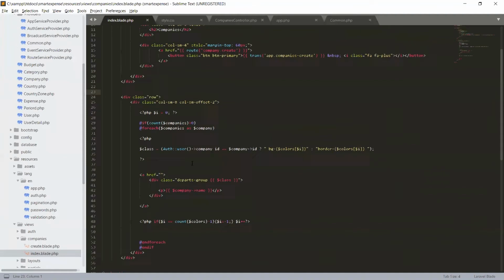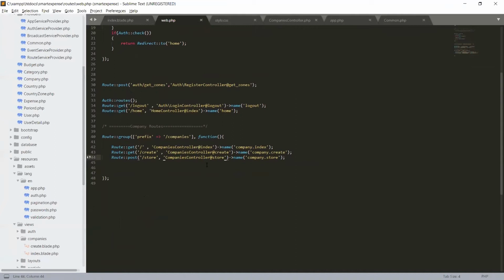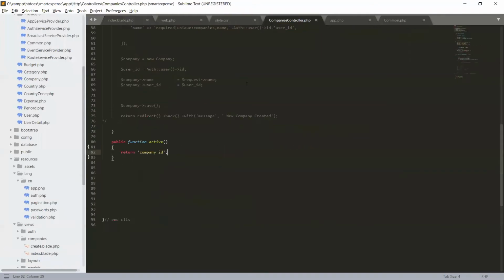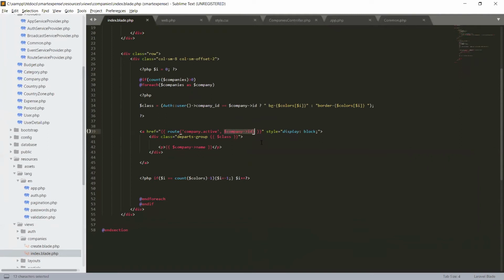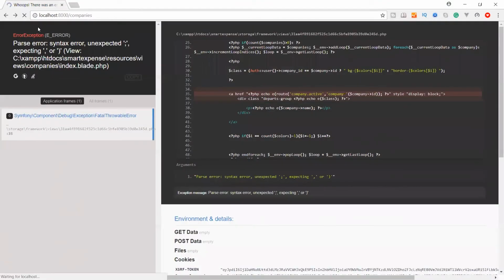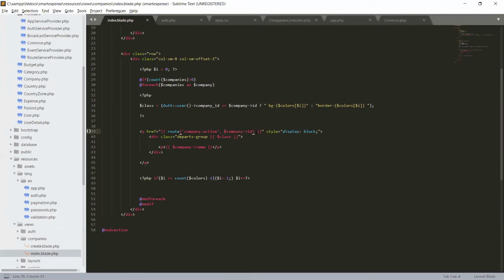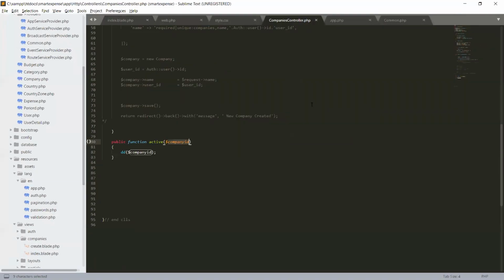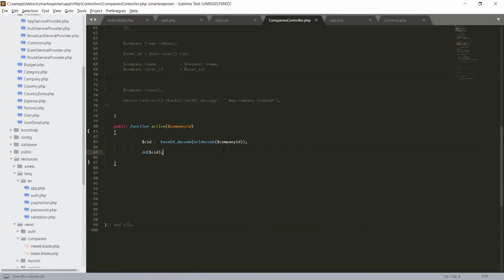71-Laravel Application | Laravel Project | Company Activating the Company